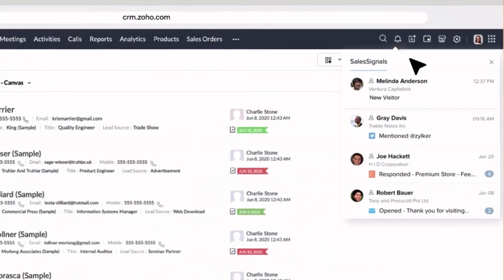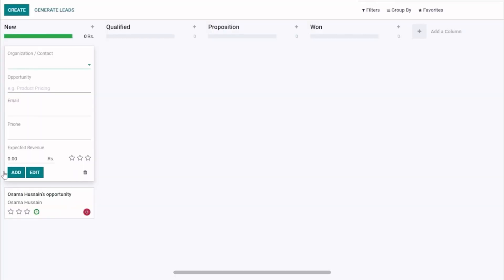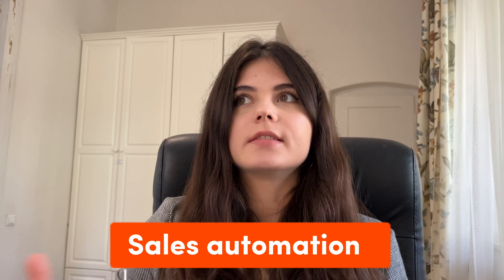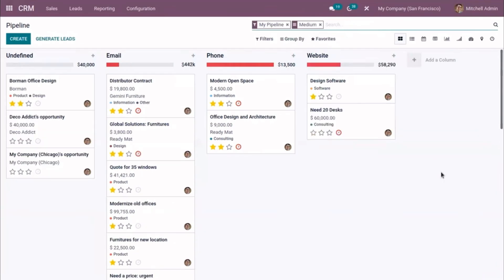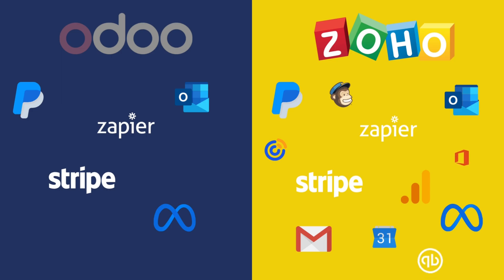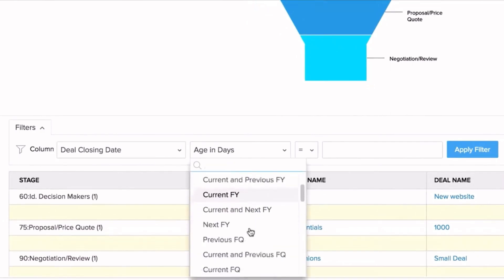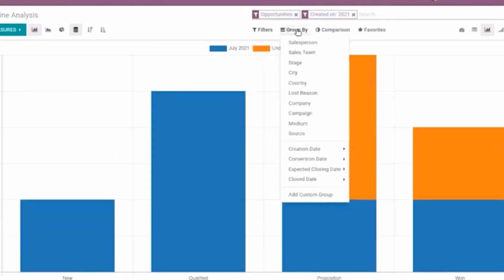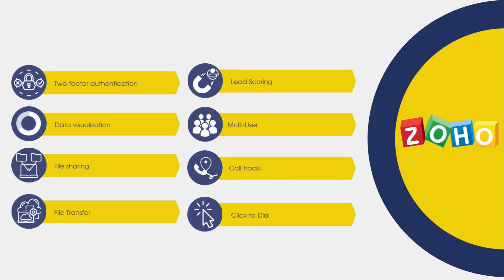Zoho CRM vs Odoo CRM. Full comparison in 7 minutes!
Understanding your loyal consumers requires efficient information management, activity monitoring, interaction, and help when required. Your CRM software ought to be able to handle all of this. If you're looking for a CRM, this comparison of Zoho CRM vs Odoo CRM could help you make a decision!

Time codes:
0:00 - 0:19 Intro
0:20 - 1:30 Zoho CRM overview
1:31 - 1:51 Odoo CRM overview
1:52 - 3:00 Sales automation comparison
3:01 - 3:55 Integration with 3rd party dev apps
3:56 - 5:28 Analytics comparison
5:29 - 6:20 Features comparison
6:21 - 6:35 Pricing comparison
6:36 - 7:24 Conclusion
7:24 - 7:45 Outro